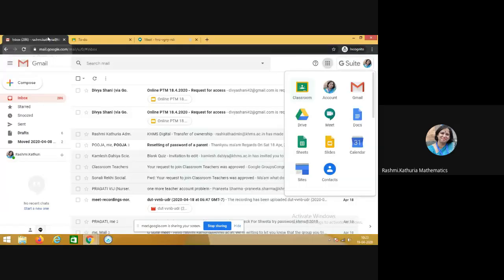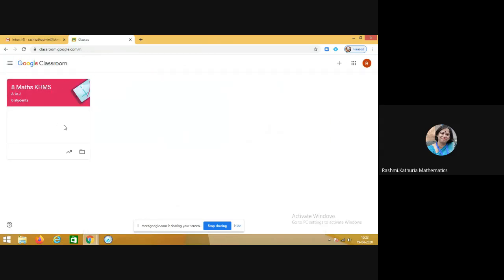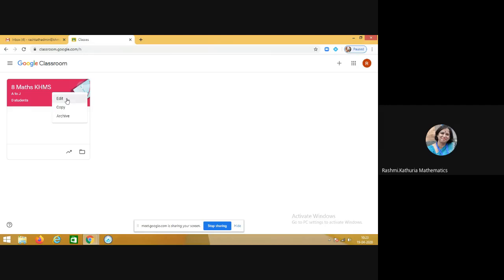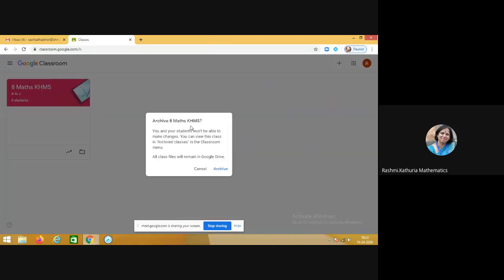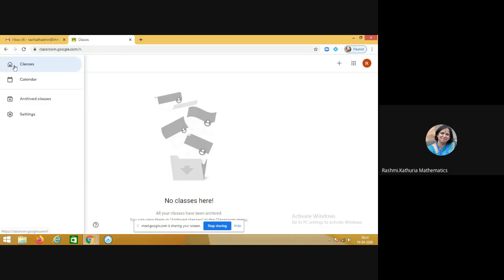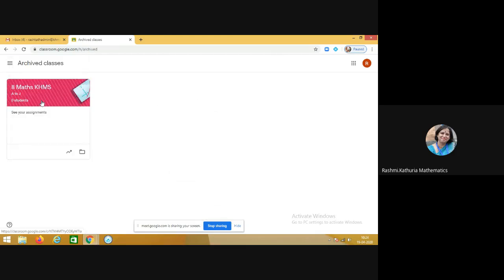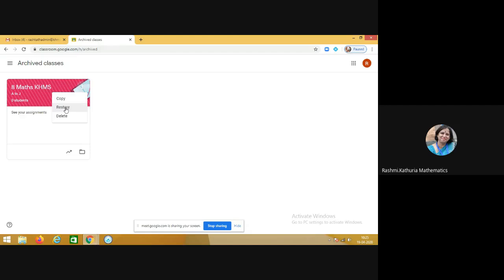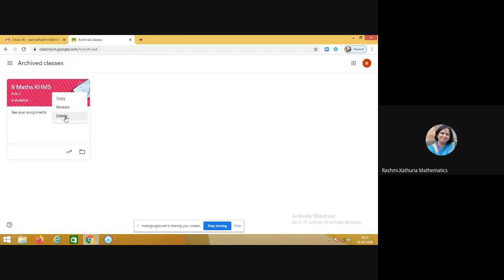For Teachers (Online Teaching) How to archive, restore, copy or delete a google classroom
For Teachers (Online Teaching)
How to archive, restore, copy or delete a google classroom